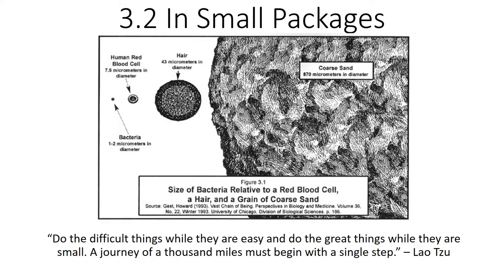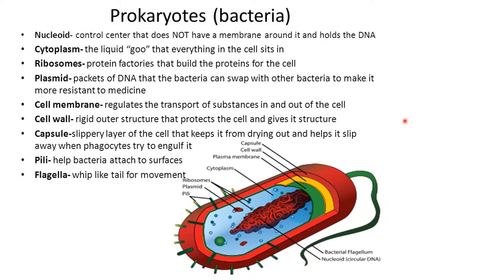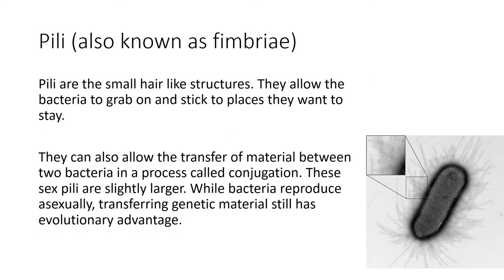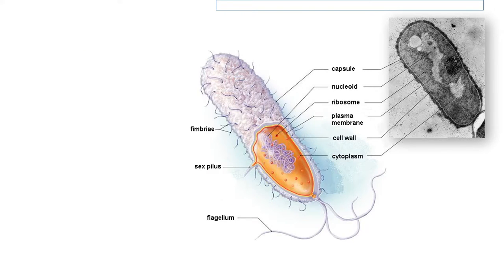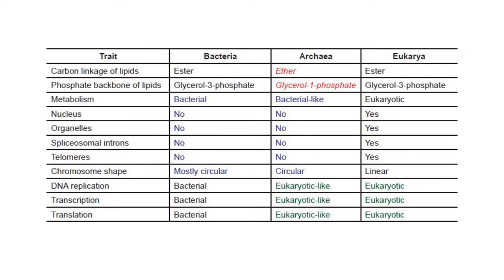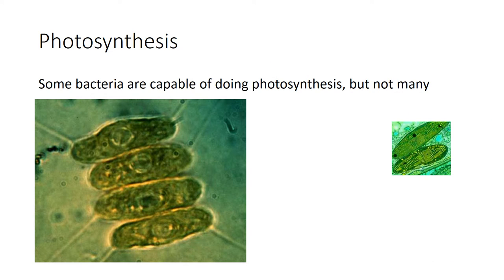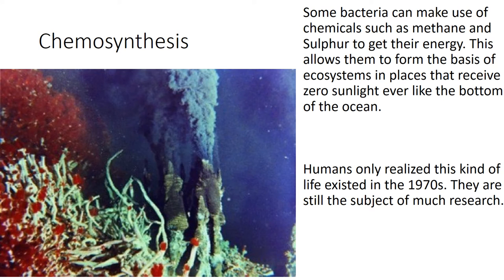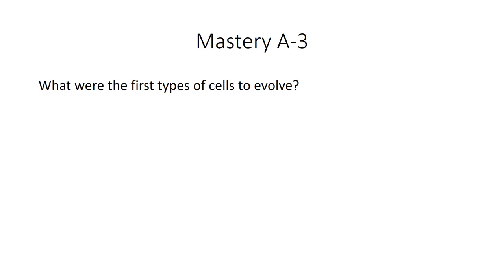B - 3.2 In Small Packages